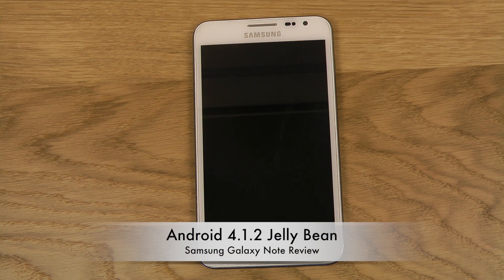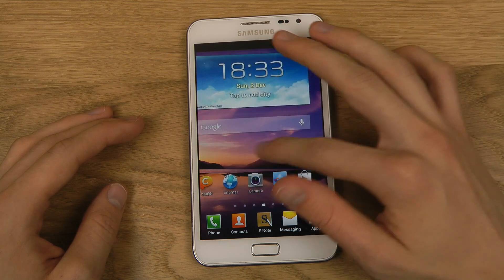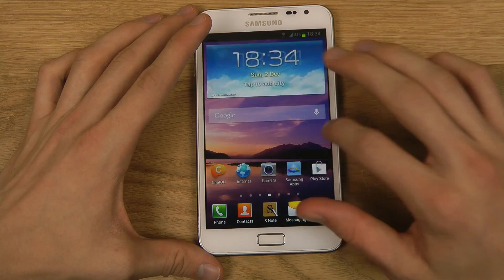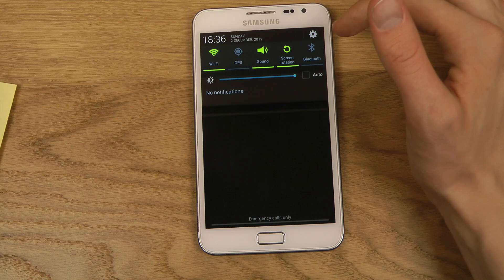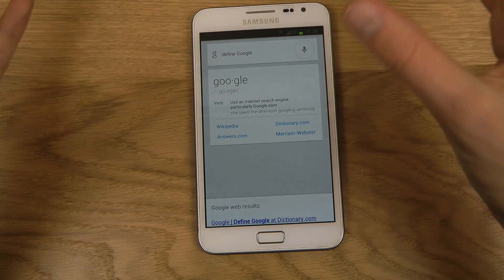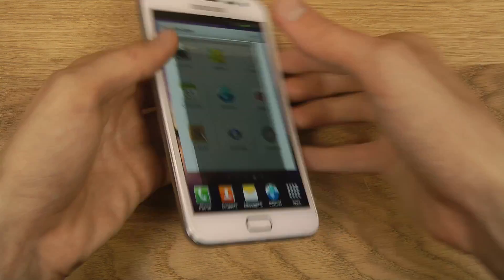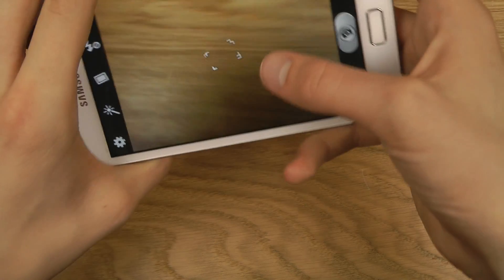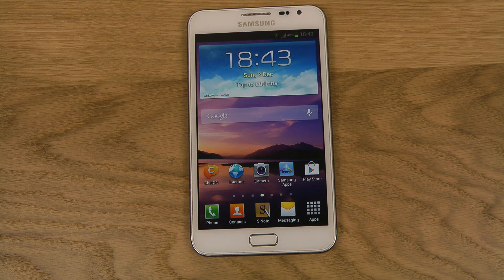Android 4.1.2 Jelly Bean: Samsung Galaxy Note Review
Source: